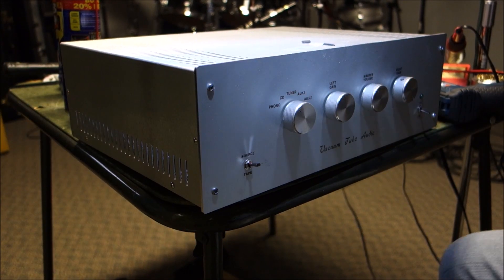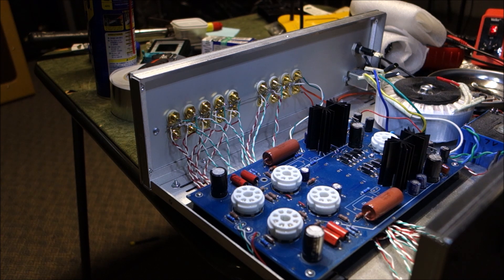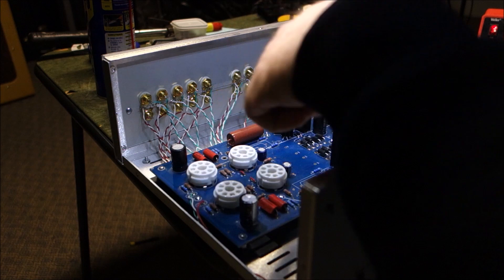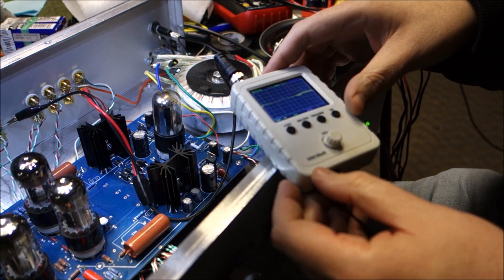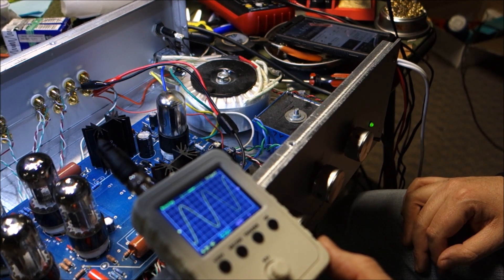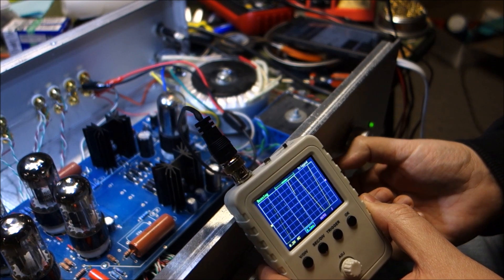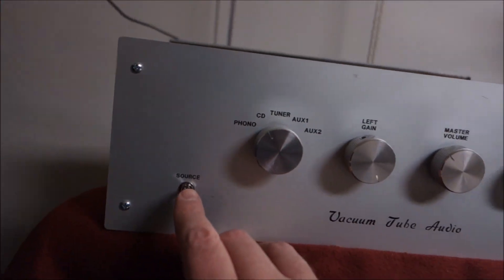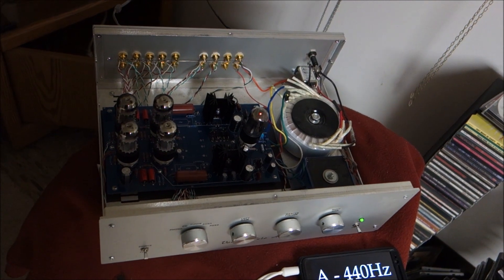SP14 Tube Preamplifier Kit is said to have an awful hum. Let's see what gives.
This was a kit built by the owner.   You can buy these kits online for about $1000 and assemble it yourself.   It's supposed to be ultra high-end.   As with any kit,  You never know what you'll find "under the hood"...  but minor mistakes can lead to BIG noise.